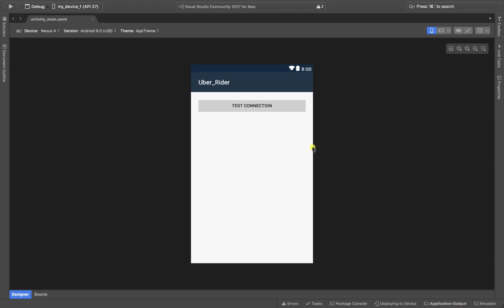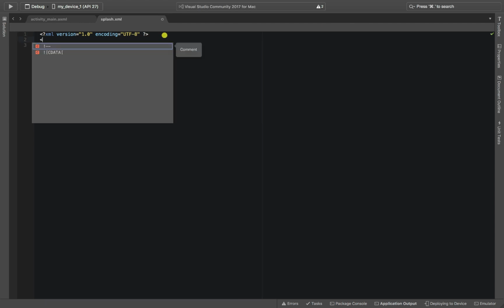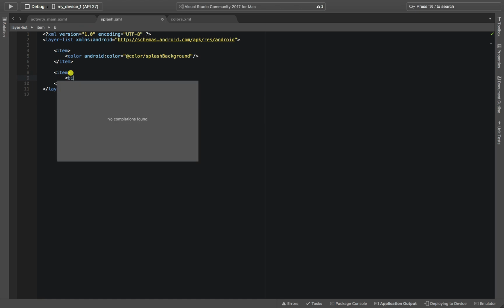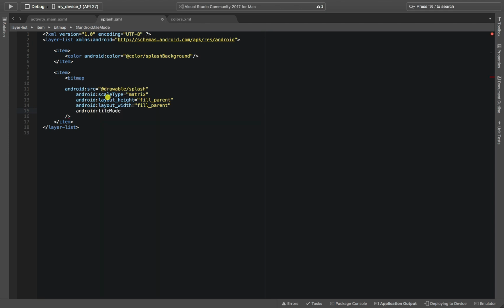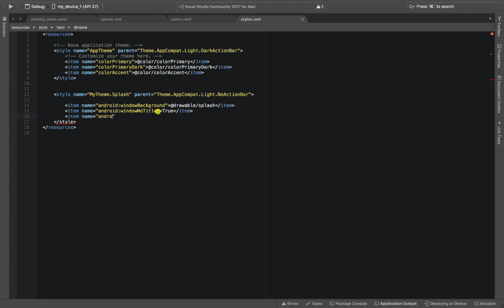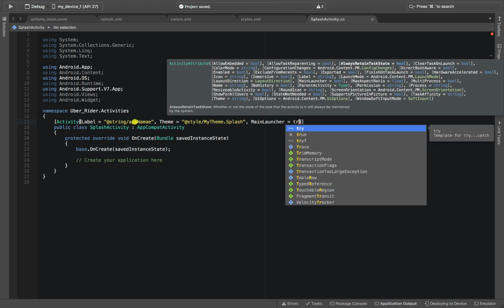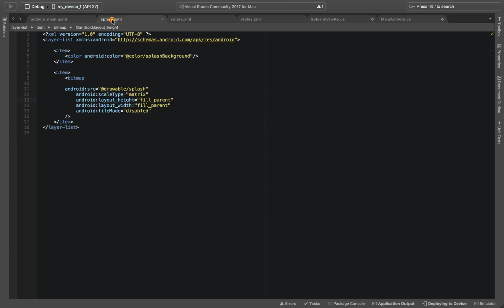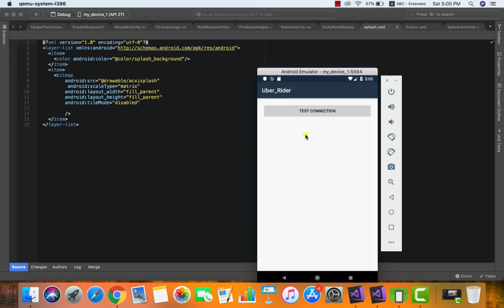Xamarin Android Uber Clone - Setting Up SplashScreen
So in this tutorial we will learn how to setup a nice splash screen for our Uber Clone.

➥➥➥ FOLLOW US ➥➥➥